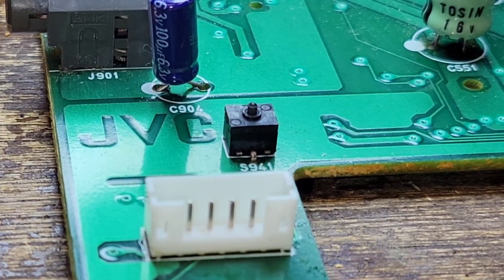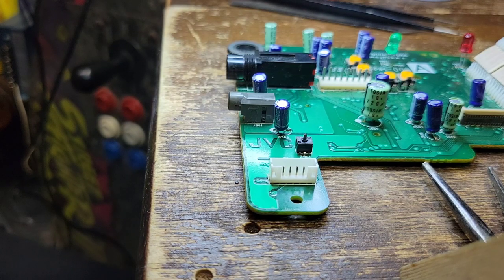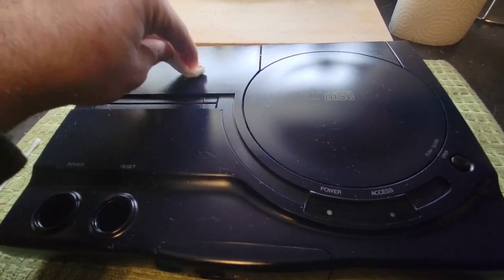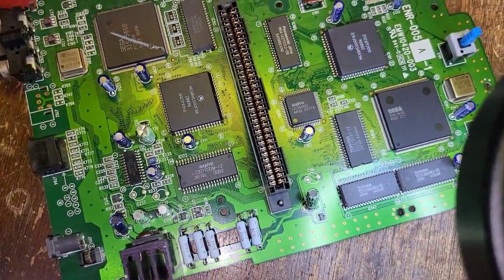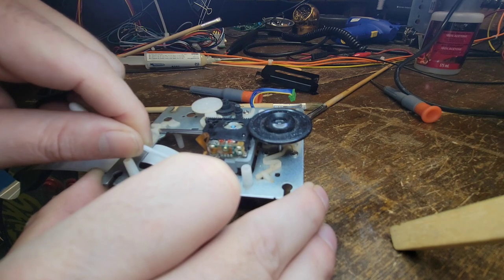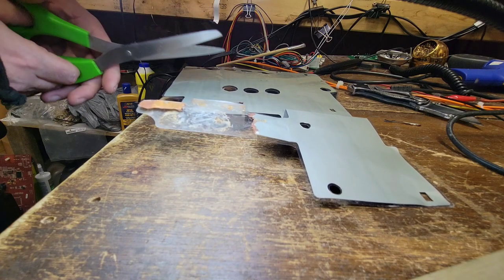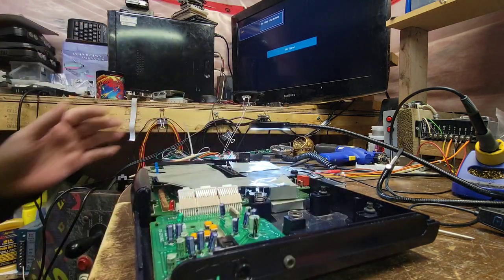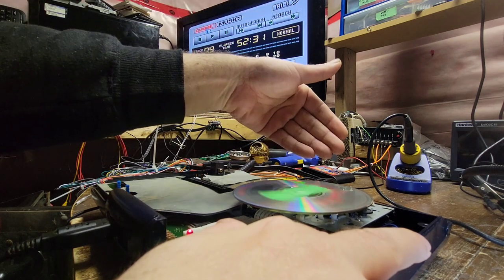JVC X'EYE REPAIR AND RESTORE PT2